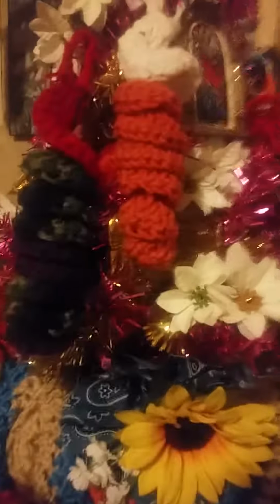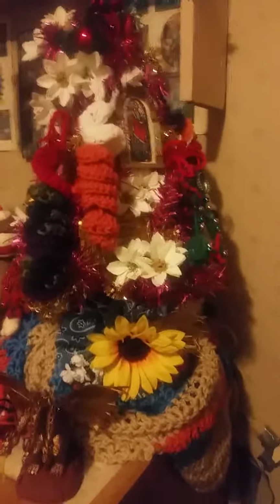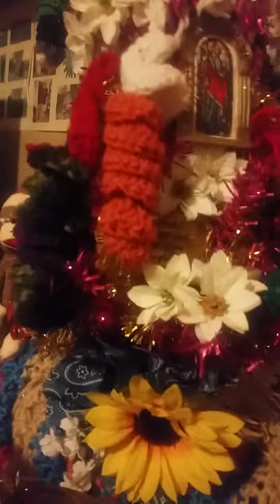Icicle crocheted ornaments